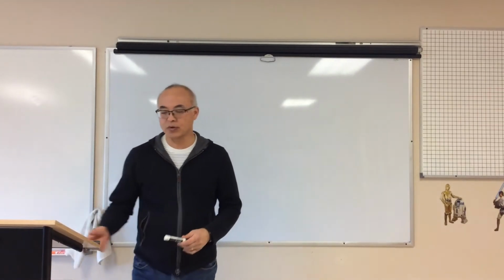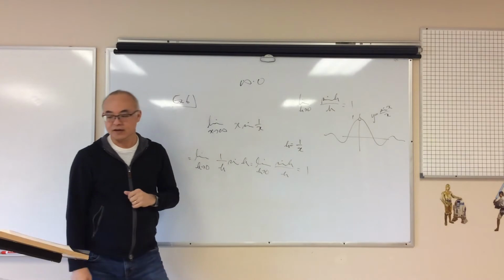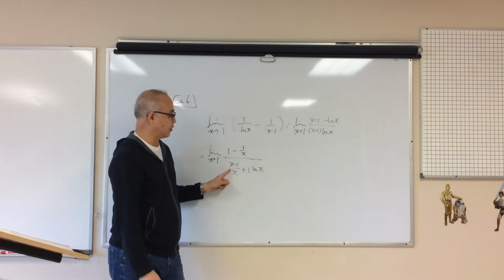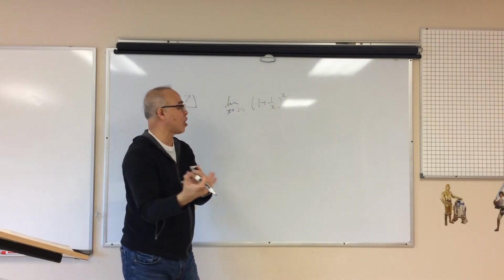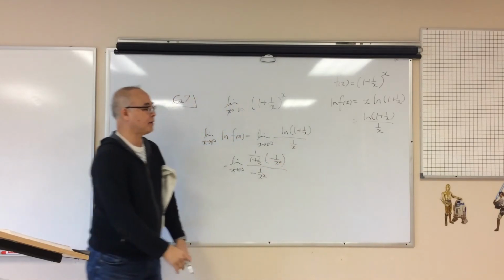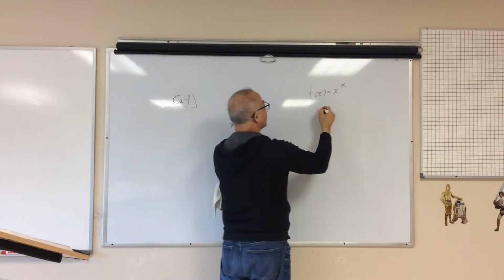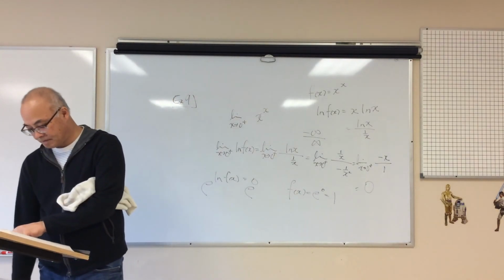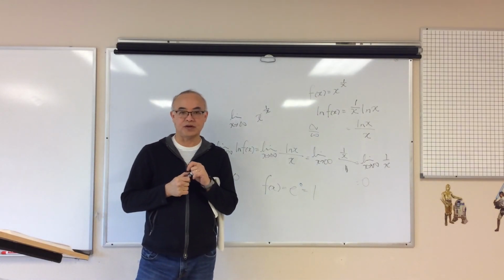APCCh9.2-22019-20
Part 2 of L’Hospital’s Rule